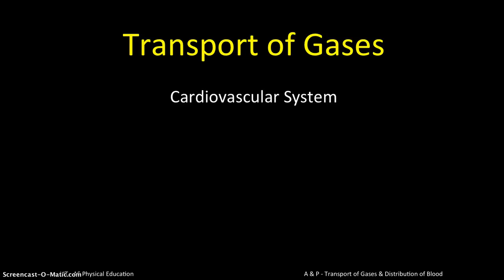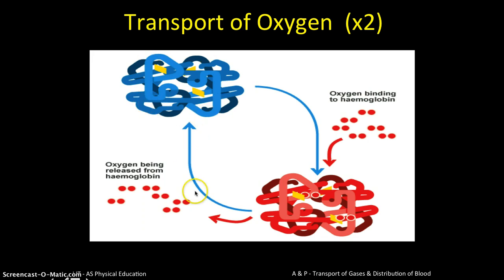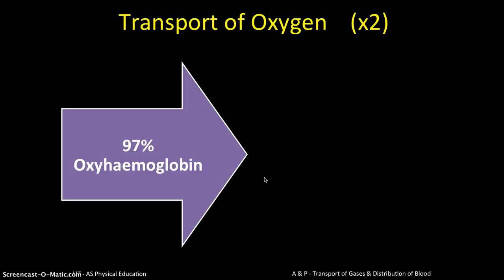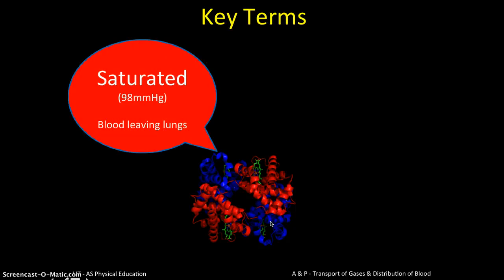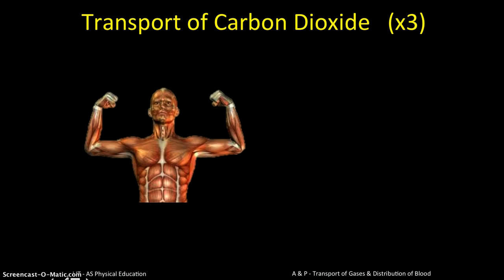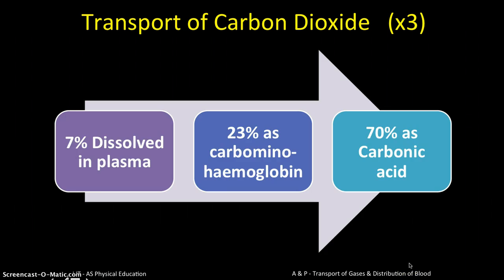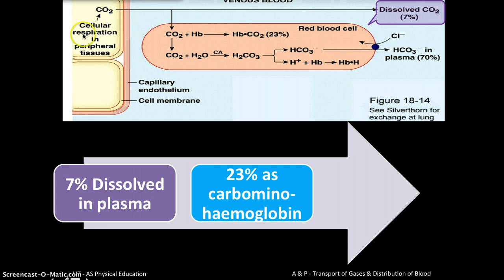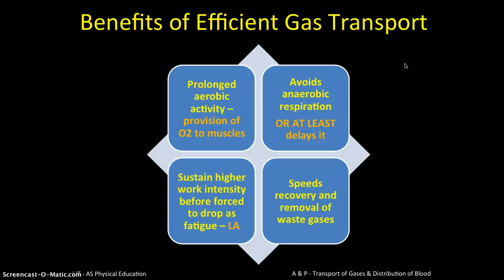A&P CV System - Transport of Gases (7)